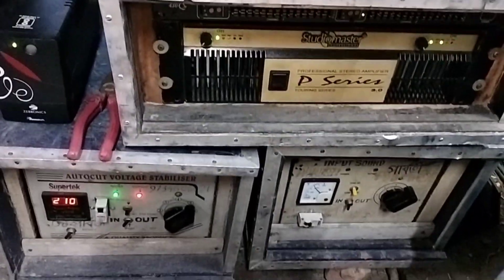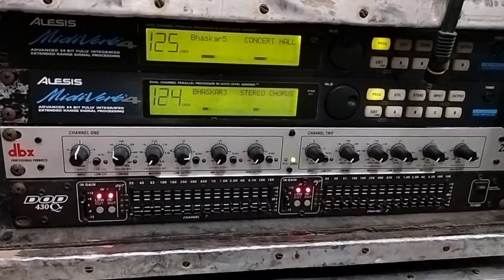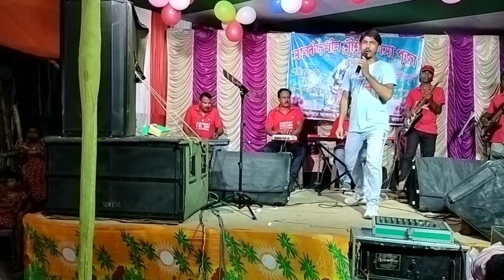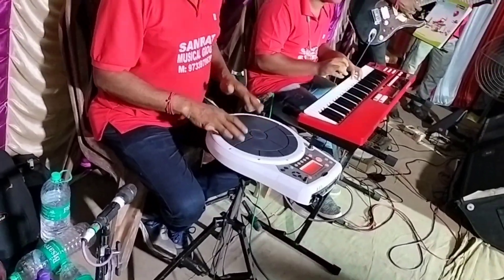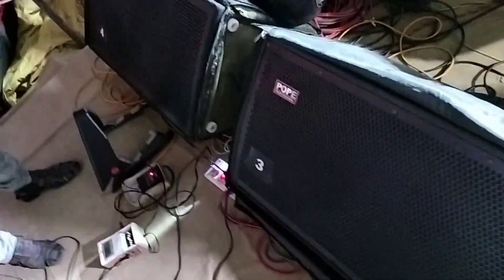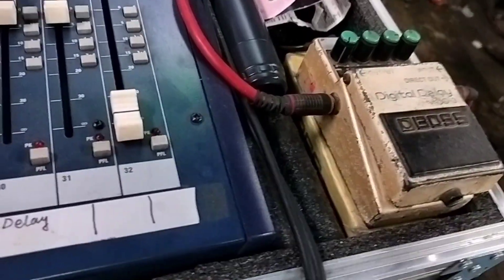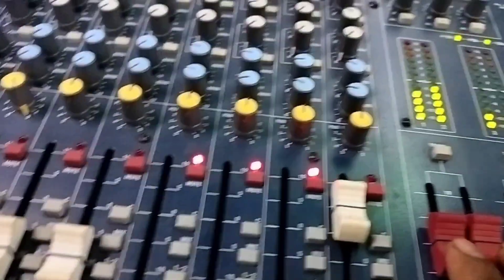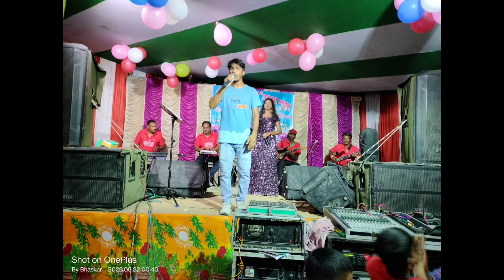গাংনাপুর অর্কেস্ট্রায় কি কি নিলাম | Gangnapur Orkestra Sound | কি হলো গিয়ে